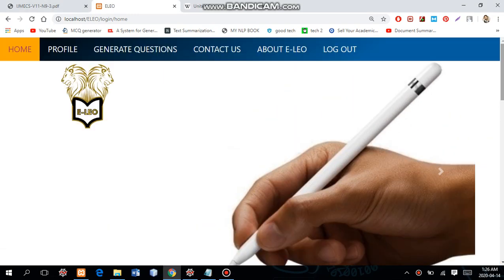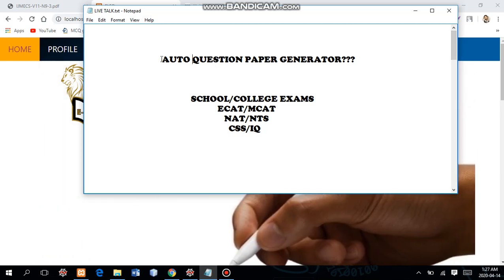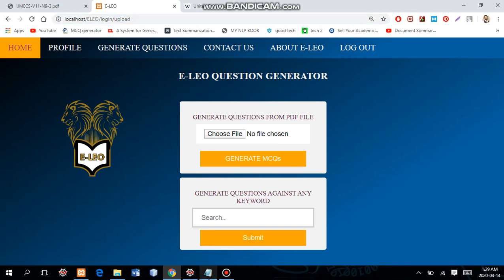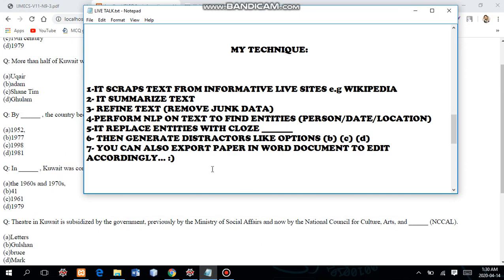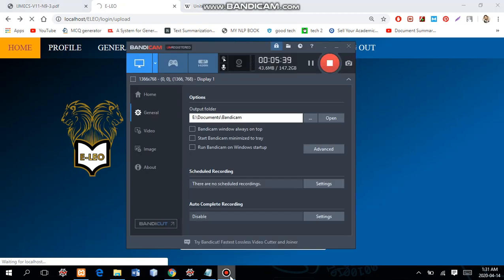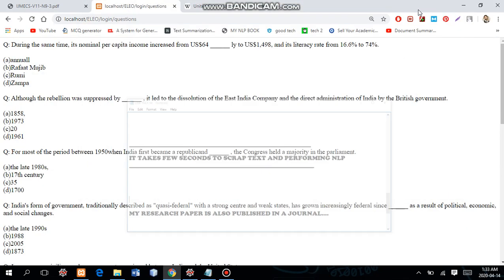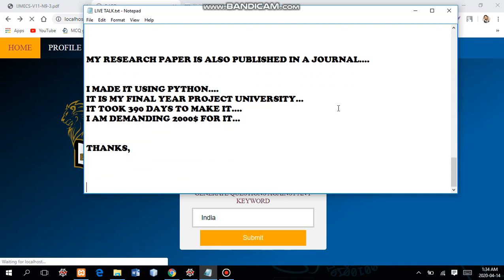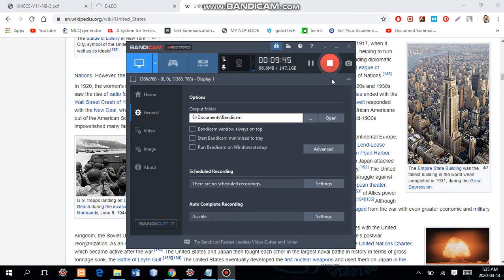AUTO QUESTION PAPER GENERATOR FROM WIKIPEDIA | PDF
An AI/NLP based system to make Question Papers Automatically from WIKIPEDIA or PDF FILES. It work on Machine learning algorithms and natural language processing.